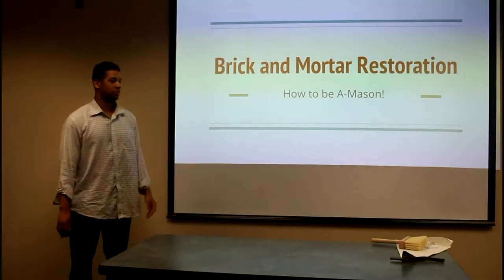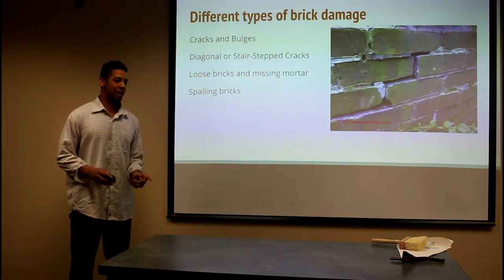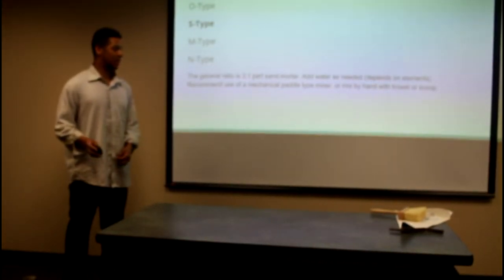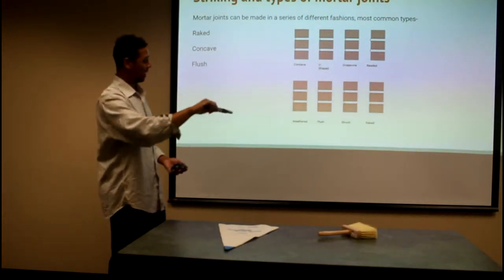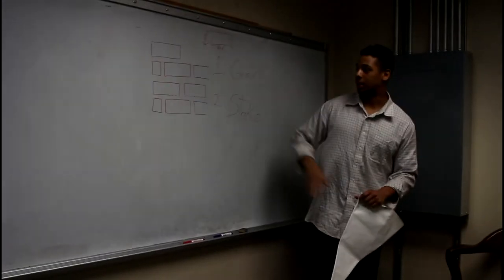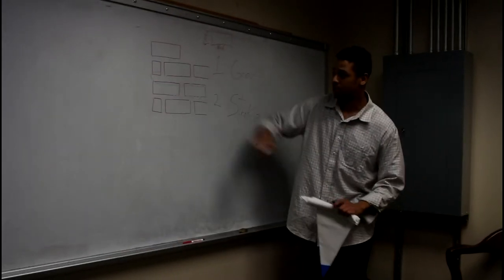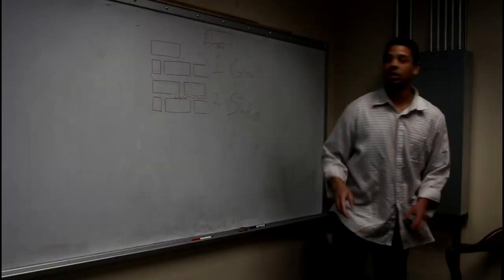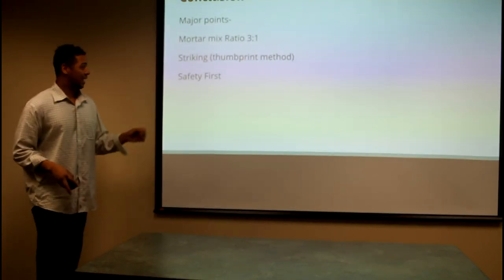Brick & Mortar Restoration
LTEC Presentation by Bryan Kelly